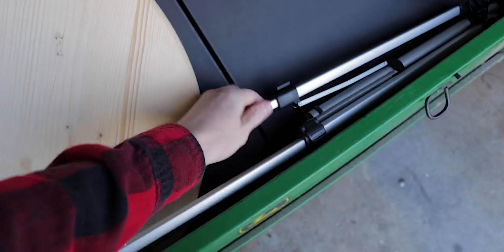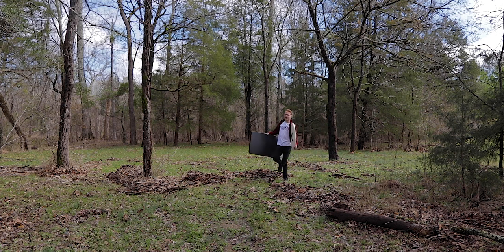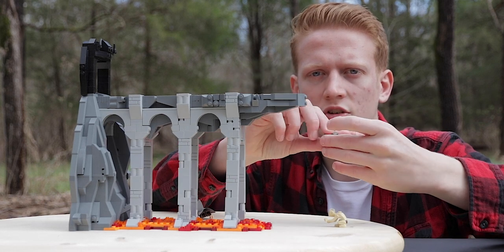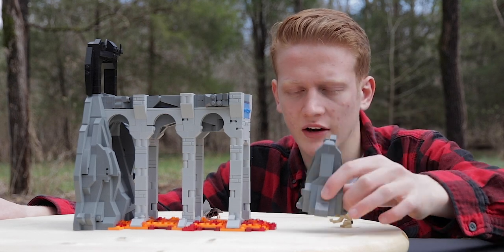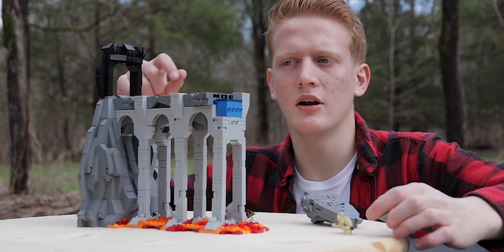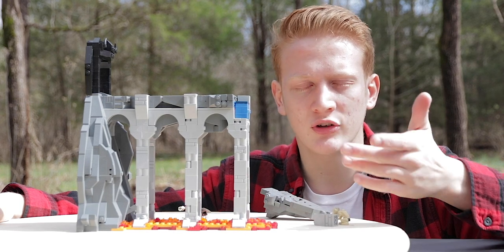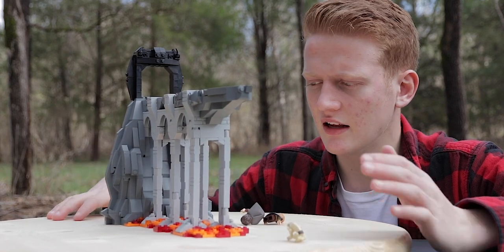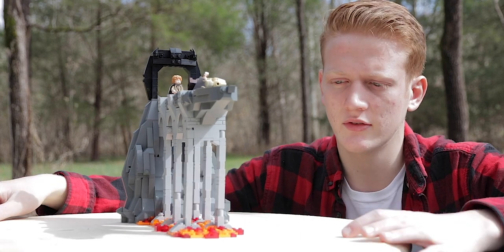HOW I MADE: Mount Doom in LEGO! (from "The Lord of the Rings") // Advanced LEGO Building Techniques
This video kicks off a new series called "HOW I MADE", detailing the individual techniques and methods of designing my LEGO MOCs. This one covers my brand-new Mount Doom MOC from the Lord of the Rings!